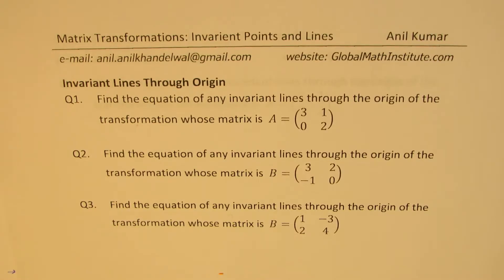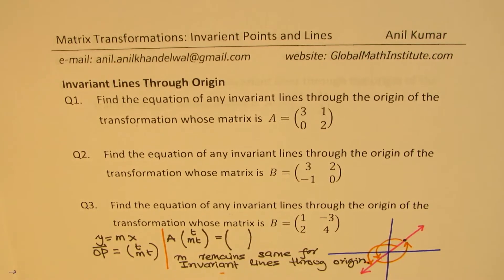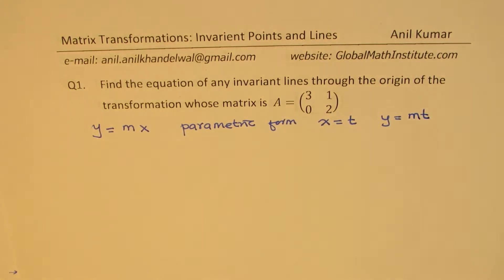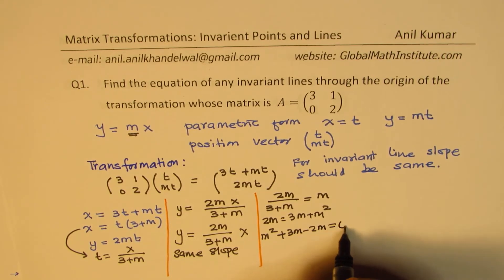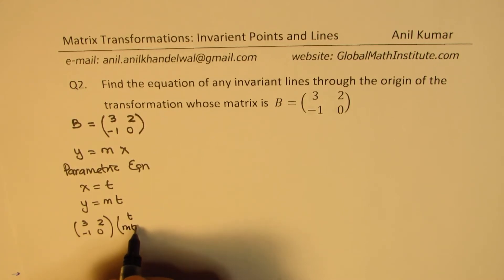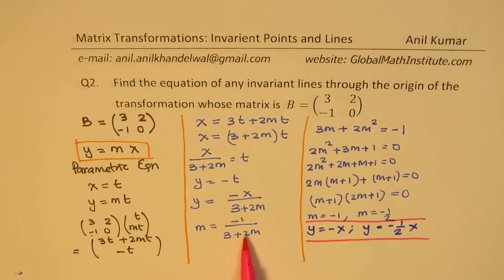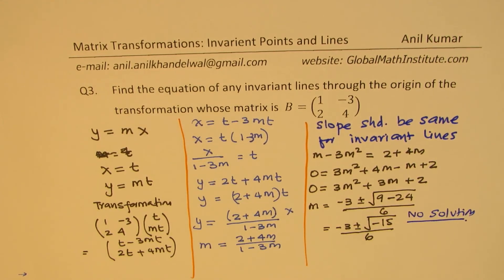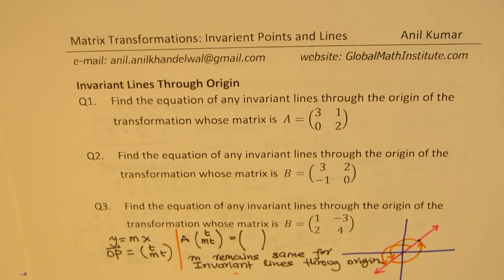Find Equation on Invariant Lines through origin Linear Transformation Matrix